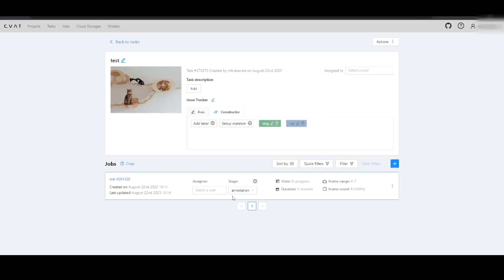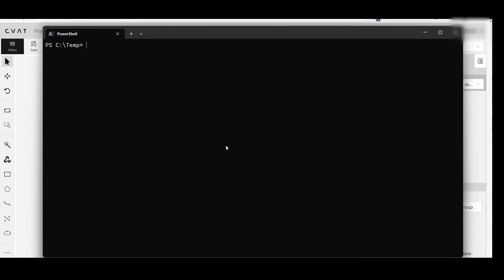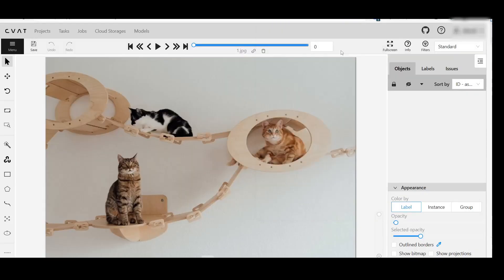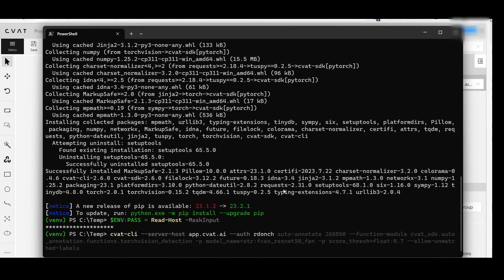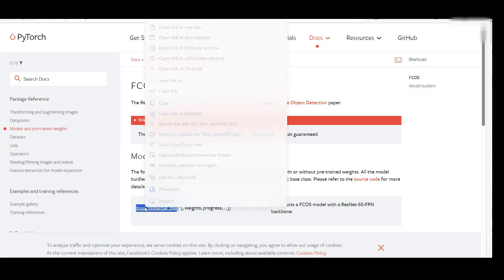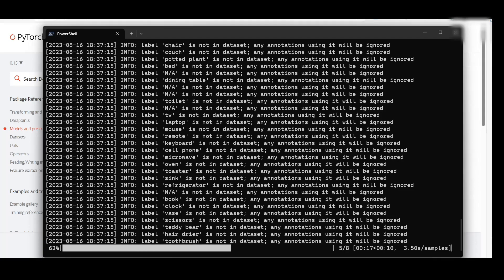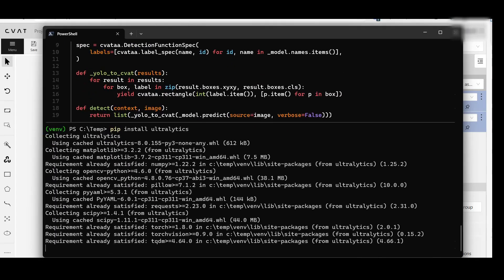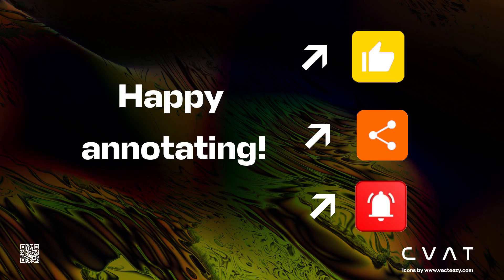CVAT.ai Product Tour #21: Use Any Model for Auto-Labelling via the Command-Line Interface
In this short tutorial, we will show you how to automatically annotate your dataset with an ML model,  that is not available on your CVAT.ai server.

The video covers the following topics:

00:00 Intro
00:17 Auto-labeling with SDK and torchvision
02:22 Auto-labeling with custom functions and models

Happy annotating!